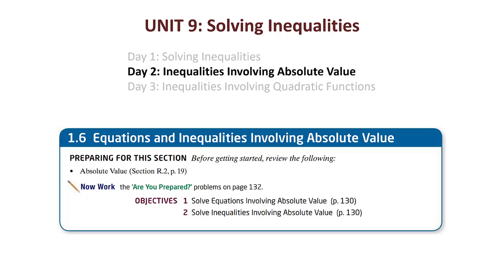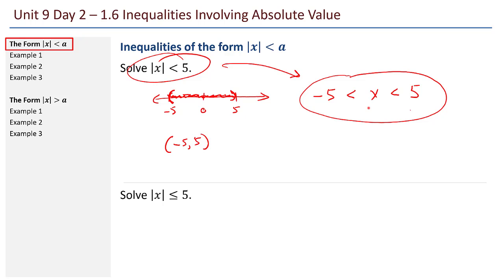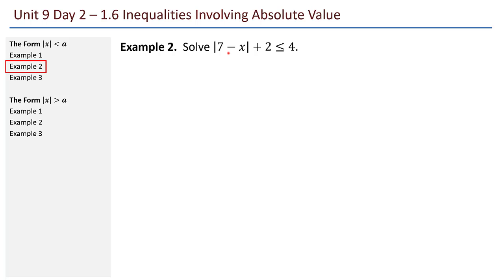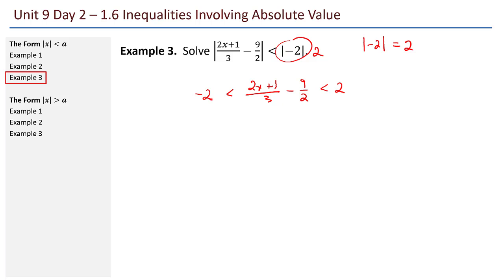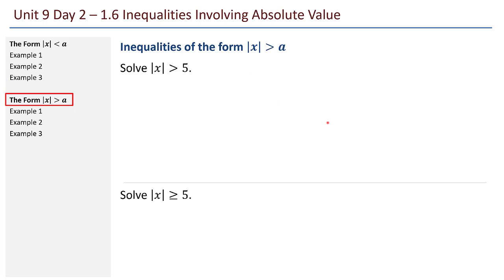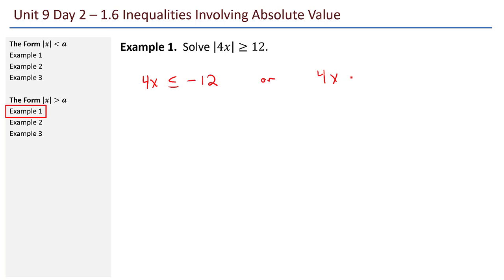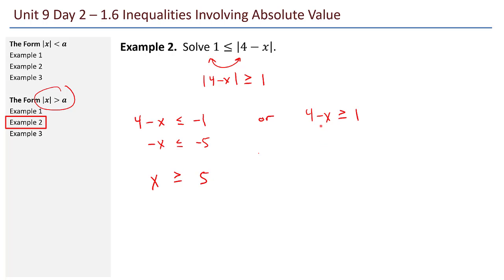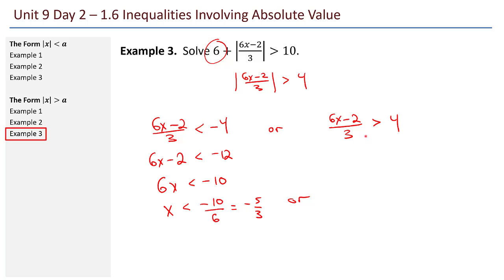140A Unit 9 Day 2 - 1.6 Inequalities with Abs Value